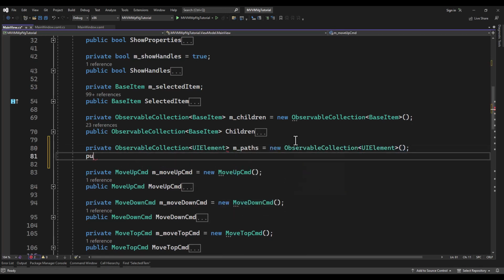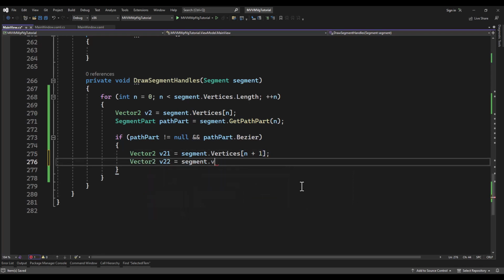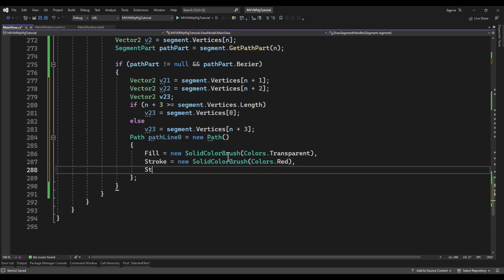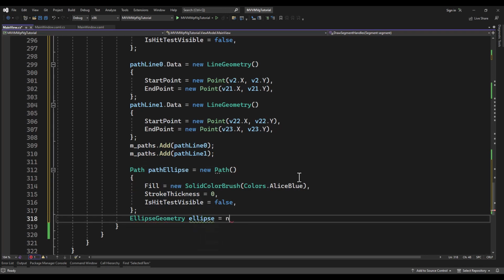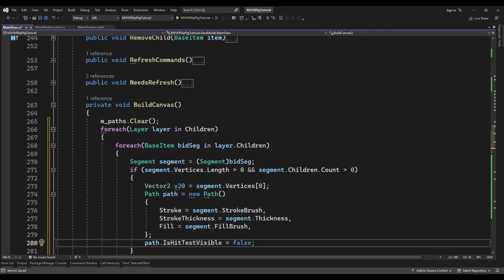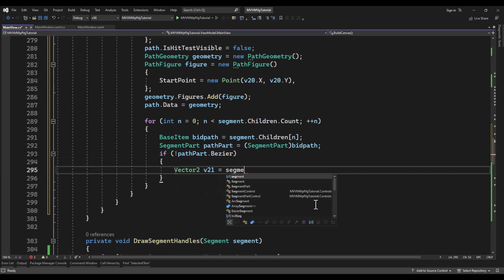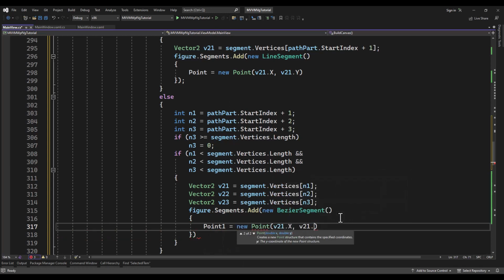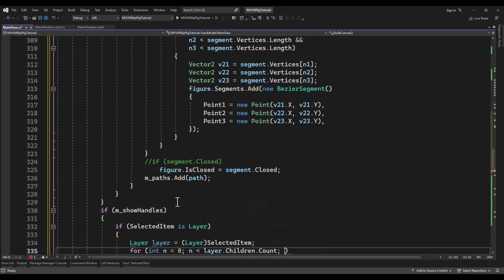WPF with Vector Graphics, more MainWindow, using MVVM (Part10)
Working on the MainWindow. We are going to use WPF XAML to create a simple Vector Graphics application using MVVM (that is Model View ViewModel) design pattern. Let's get to this! We'll implement ICommand, IValueConverter, and of course INotifyPropertyChanged to support MVVM.